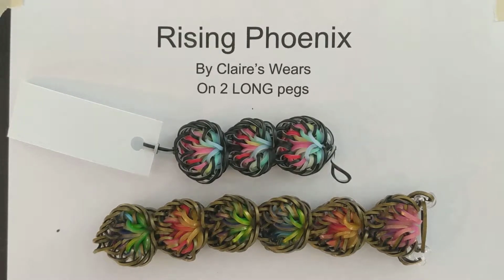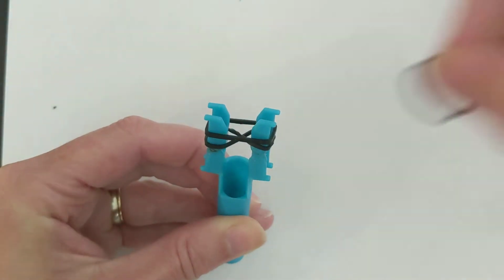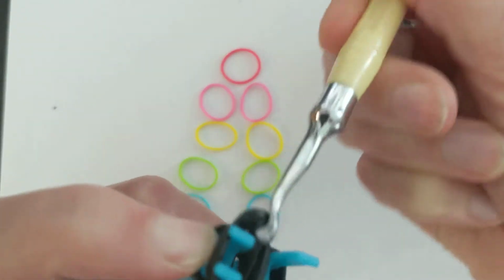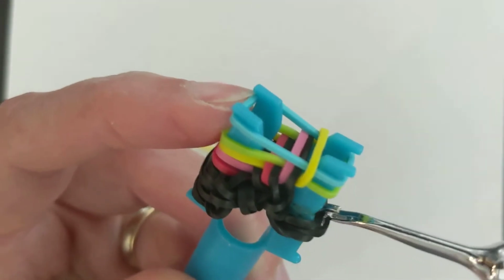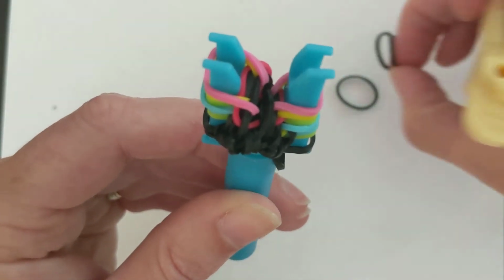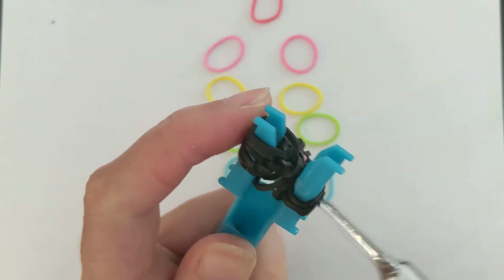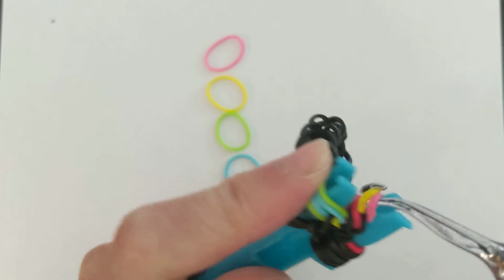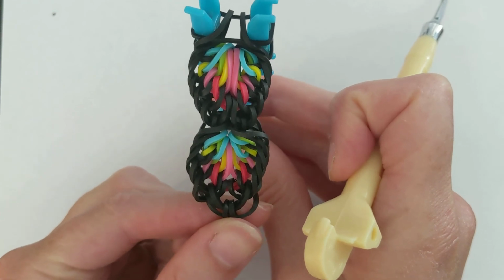Rising Phoenix on 2 long pegs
Rainbow Loom, monster tail, mini loom bracelet. Claire's Wears's hook-only design translated to 2 long pegs. Yes, you do need long pegs.